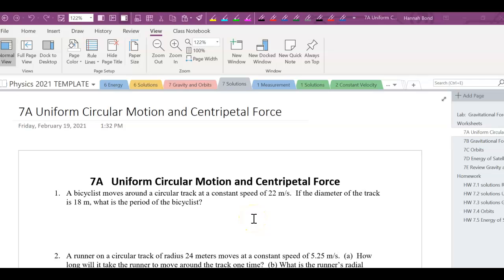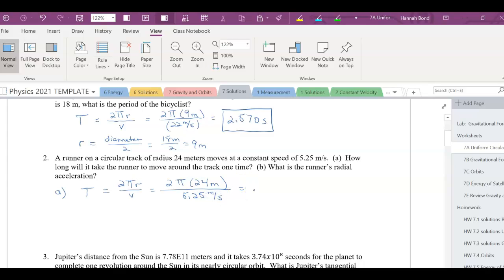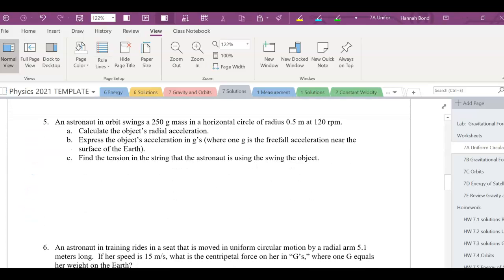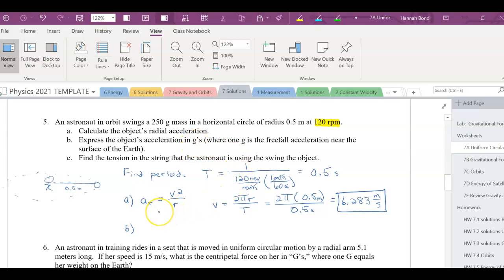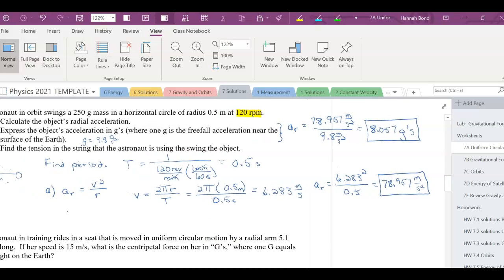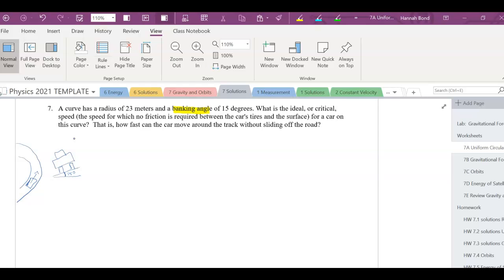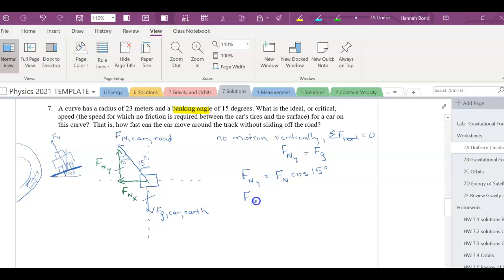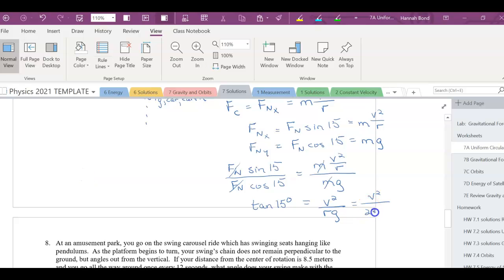Probems involving Uniform Circular Motion